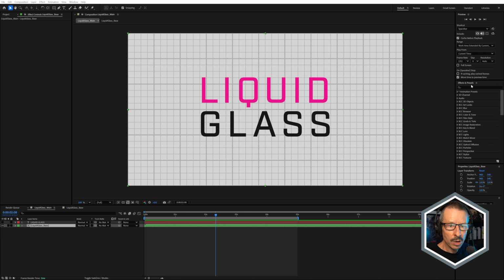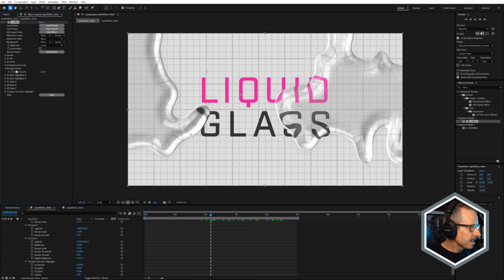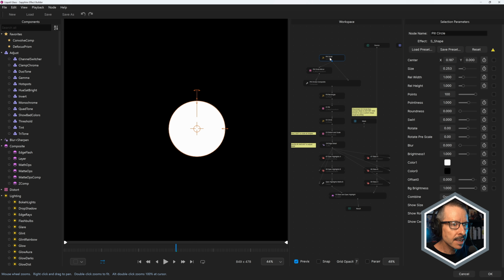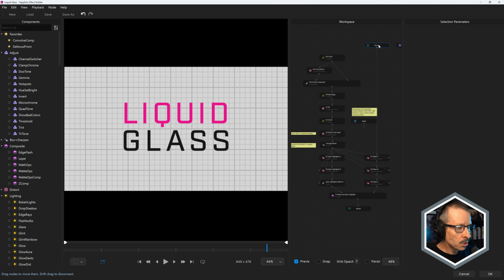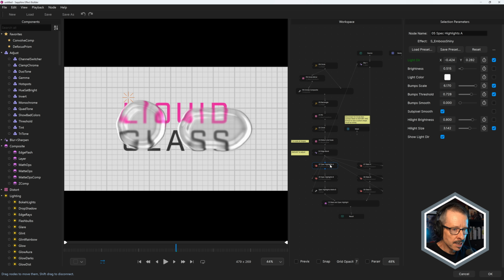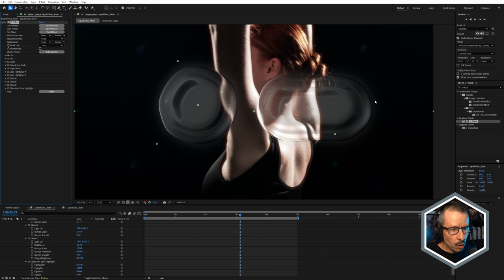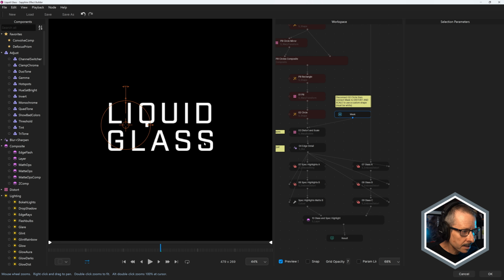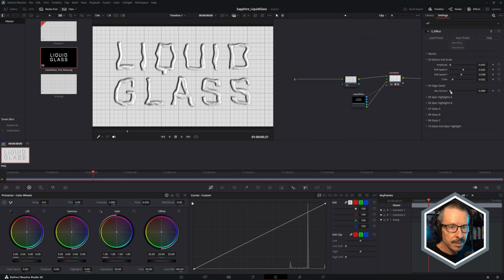Create a Liquid Glass Effect with Sapphire [Boris FX]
Get the most out of the Liquid Glass preset in Boris FX Sapphire! In this tutorial, John Dickinson walks through custom parameters, dives into the Sapphire Effect Builder setup, and shows how to fine‑tune the look for different types of footage. Whether you’re working in After Effects, Avid, or Resolve, this guide will help you create realistic glassy distortions and customize them for your projects.

•  Adjust shapes (pill, circle), scale, rotation, and metaball‑style blending for dynamic liquid effects.
•  Explore how Sapphire effects like WarpBubble, EmbossDistort, and Layer combine to create specular highlights and realistic glass textures.
•  Reduce aliasing with blur, tweak gamma for darker footage, and experiment with blend modes for refined results.

// CHAPTERS //
00:00  Introduction
00:25  Loading the preset
01:25  Exploring the custom parameters
06:00  Exploring the setup in Effect Builder
10:25  Customizing the setup to soften the antialiasing
11:59  What to do when you run out of host parameters
13:55  Customizing the look for darker footage
17:36  Using a mask in After Effects
19:47  Using a mask in Avid
20:37  Using a mask in Resolve
21:51  Final Thoughts